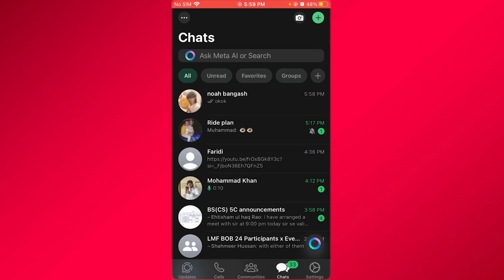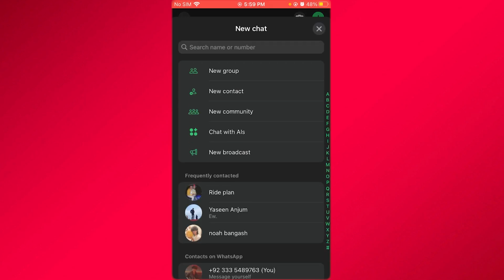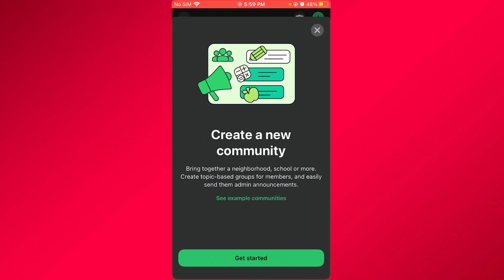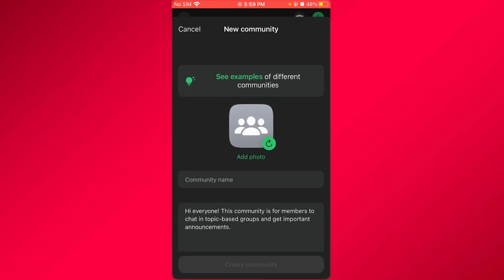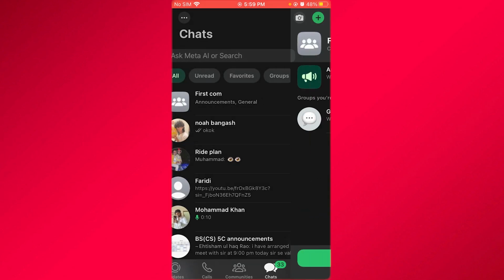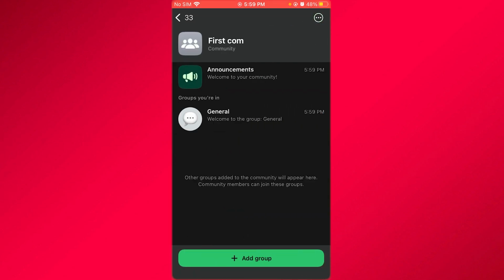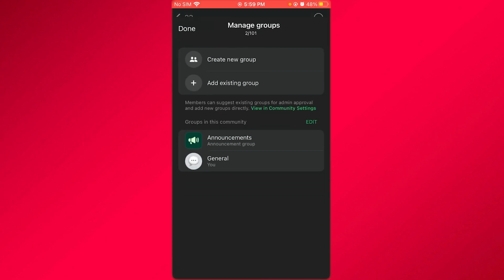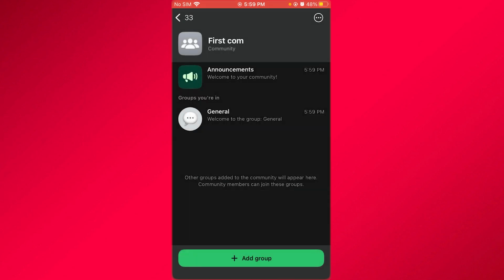How to Create a WhatsApp Community - Full Guide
Learn how to create and manage a WhatsApp Community in this full guide. Organize groups, enhance communication, and bring people together with WhatsApp’s powerful community feature!